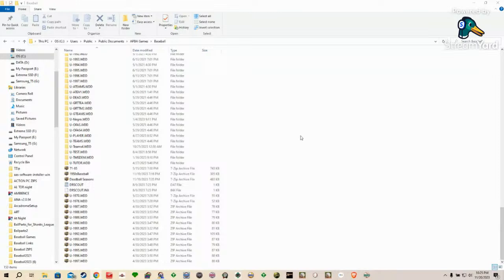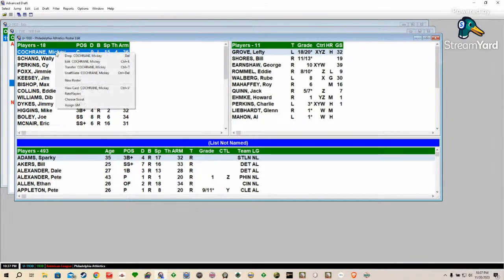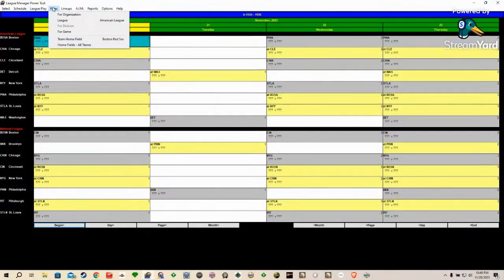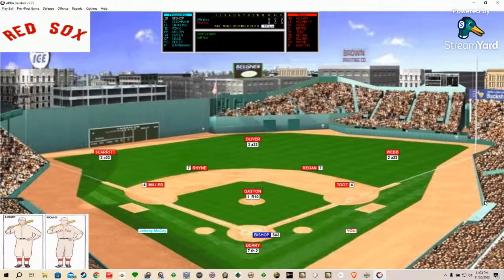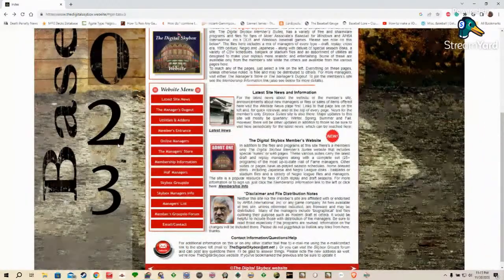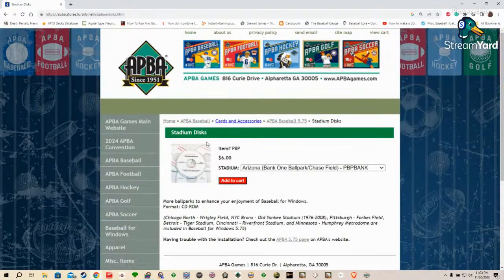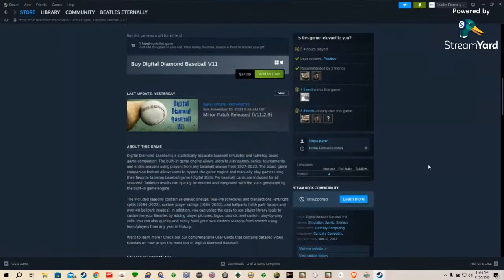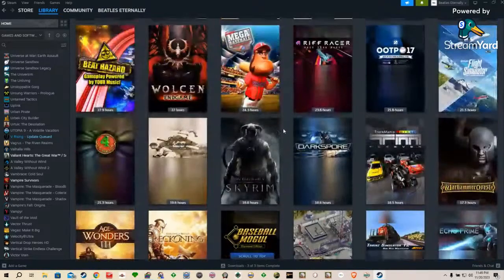Working With Seasons in APBA PC Baseball for Windows